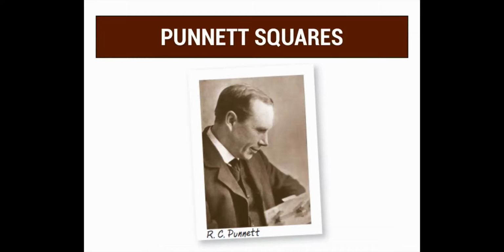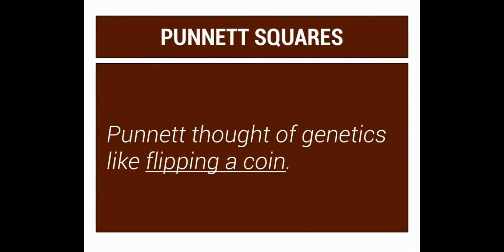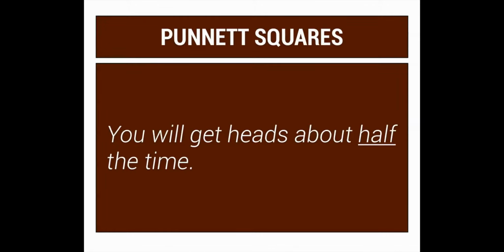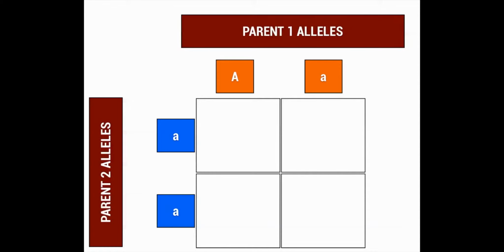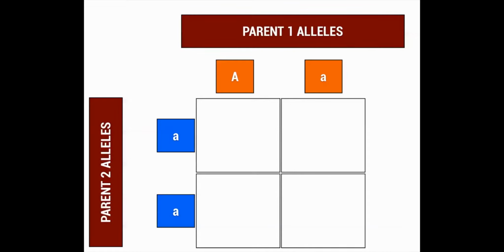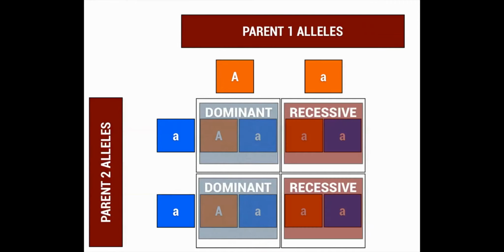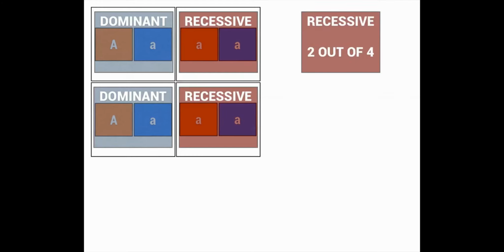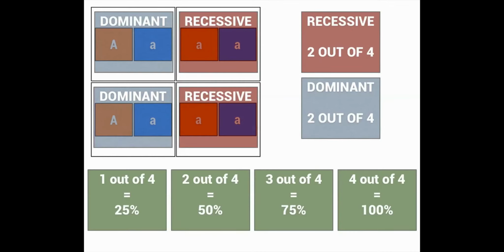Introduction to Punnett Squares 2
In which Mr. Kam goes into more detail on how to calculate punnett squares.